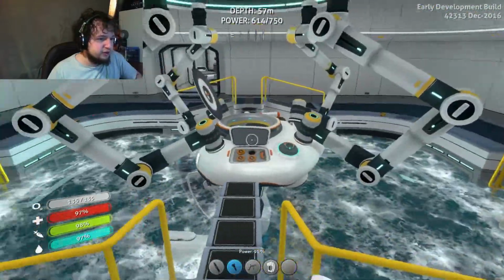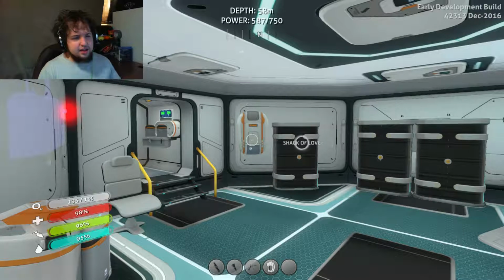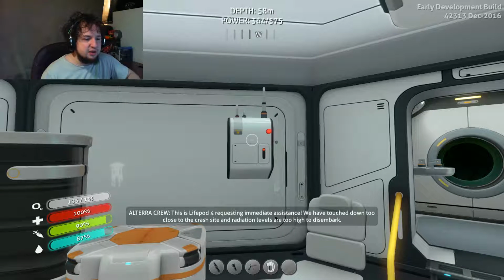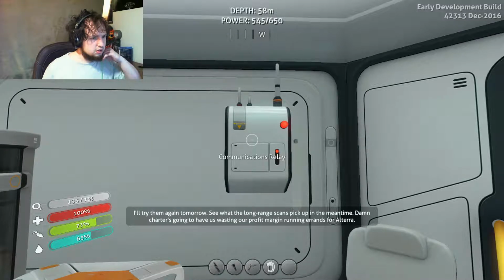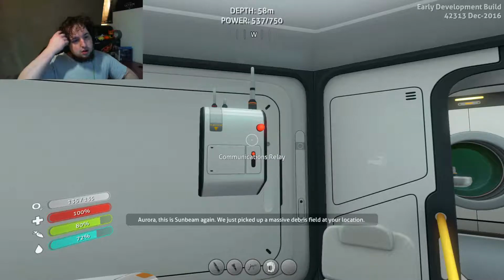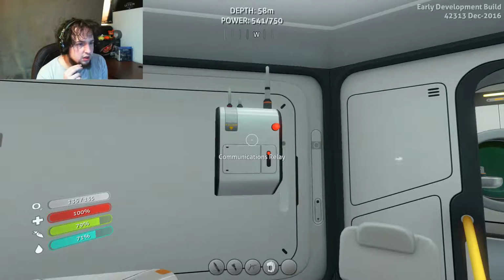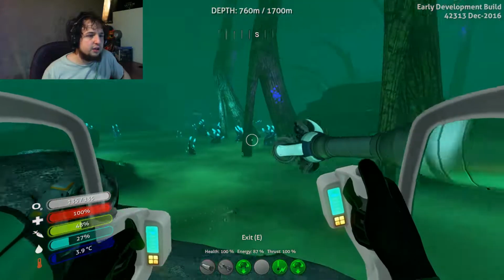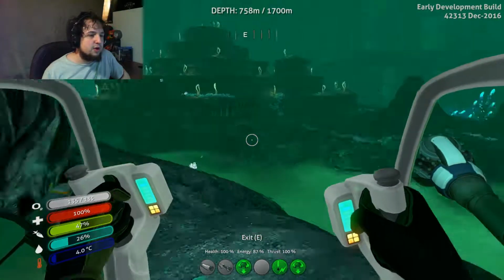Subnautica Part 31: ALIEN HOUSE?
I finally get to see some remnants of non human civilization! Oh and the lost river while i'm at it.